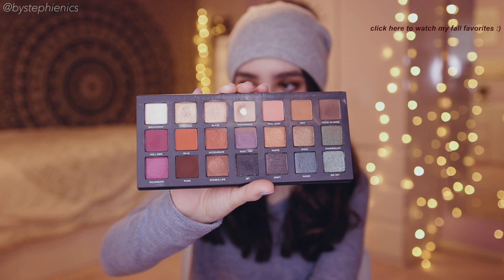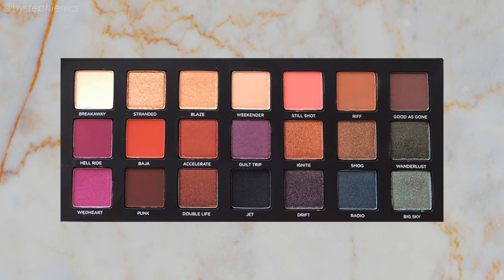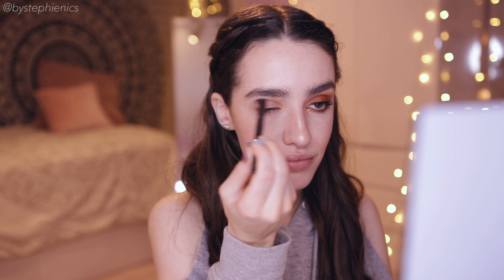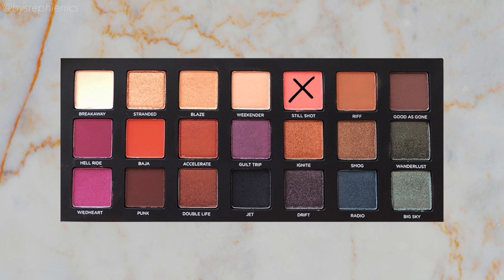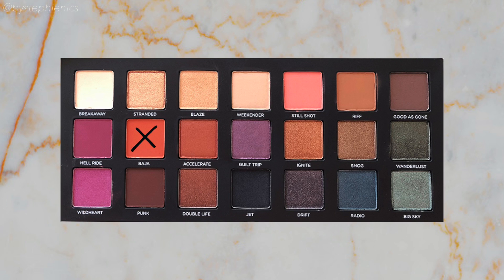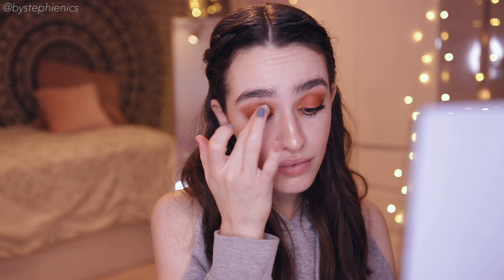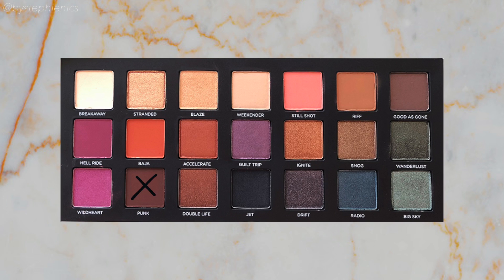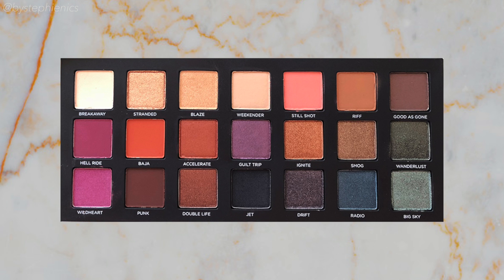*EASY* BEGINNER EYESHADOW TUTORIAL | Urban Decay Born to Run Palette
hi guys 😍
here's a super quick & easy fiery fall eyeshadow look I came up with using the Urban Decay Born to Run Palette 🌟I kept the steps super simple so it's perfect if you're a beginner or just looking for an easy to achieve glam look 🤗 if you're digging the fall vibes, def check out my fall favorites video linked below!
♡ stephie

Kat Von D Tattoo Liner (Trooper)
Maybelline Pumped Up Colossal mascara
Maybelline The Falsies Push Up Drama mascara
Kat Von D Studded Kiss Creme Lipstick (OG Lolita)

ready for some FALL OUTFIT INSPO? 🍁